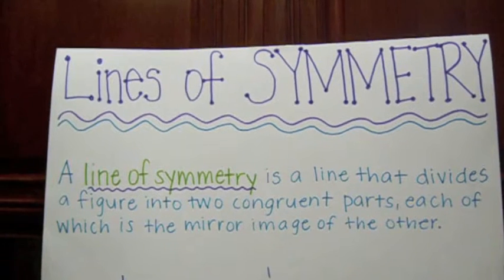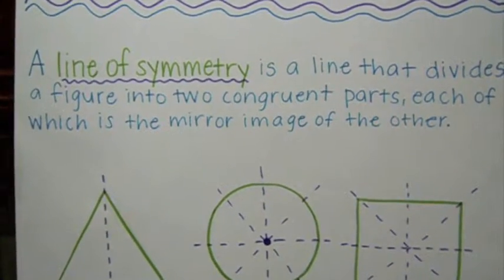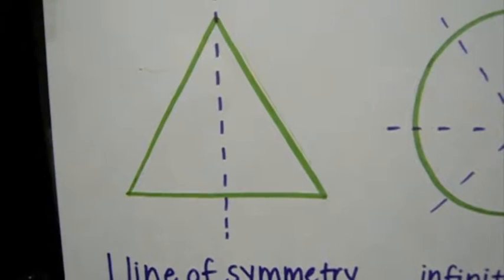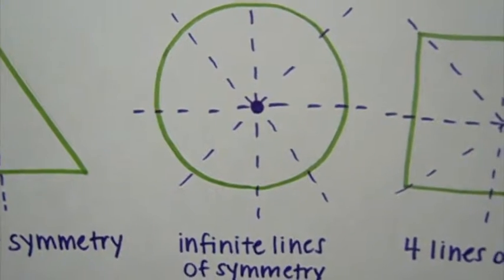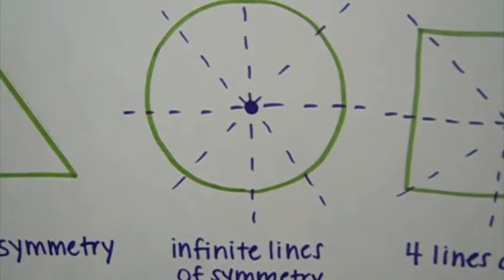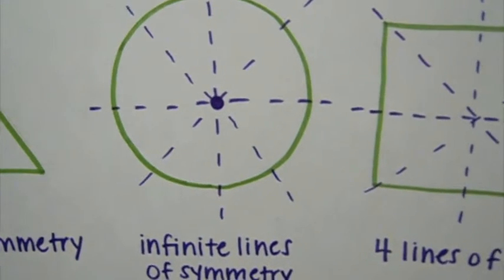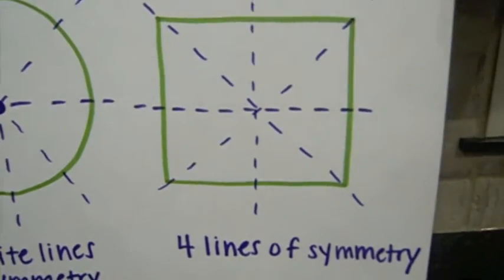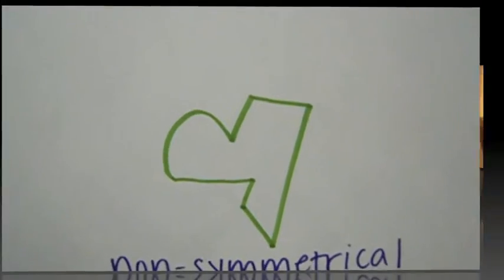Math without image